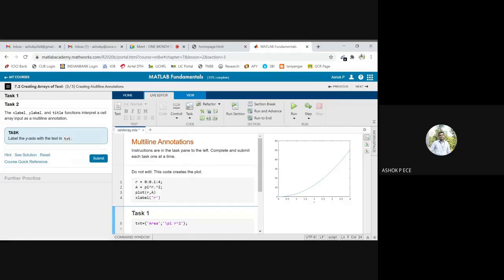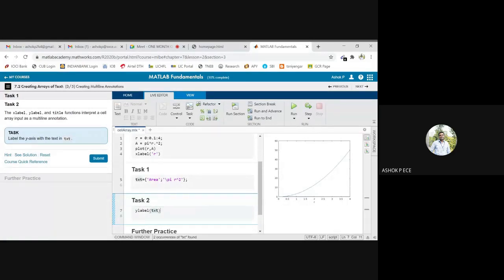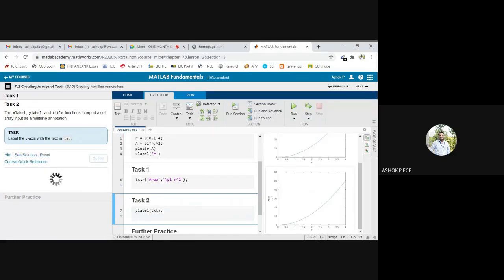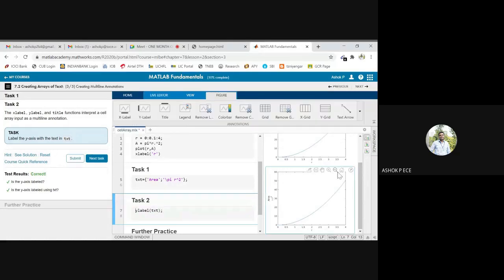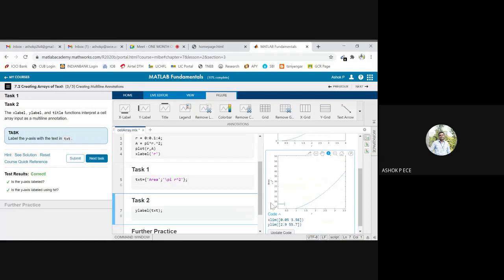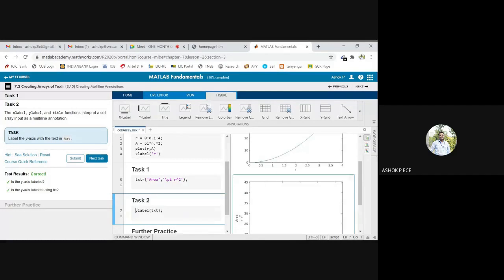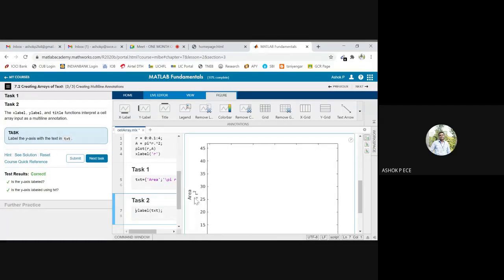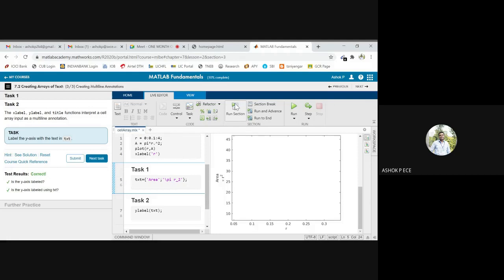CME | Lecture-126 | Plot Types in MATLAB Part-6